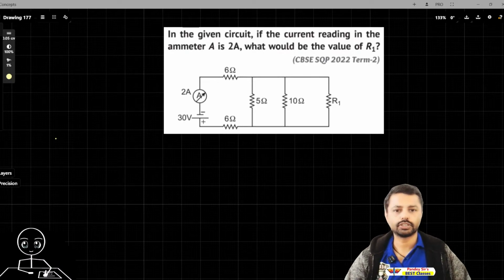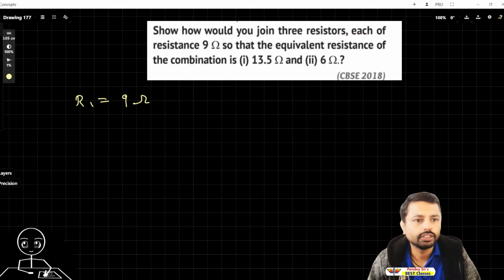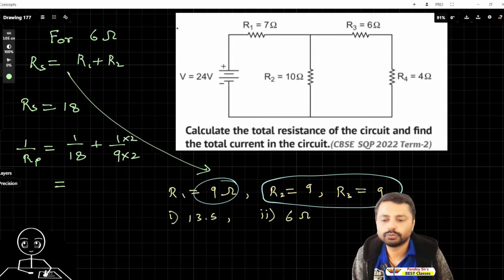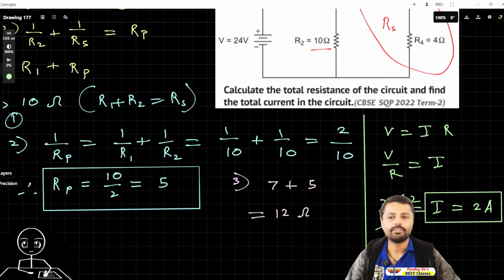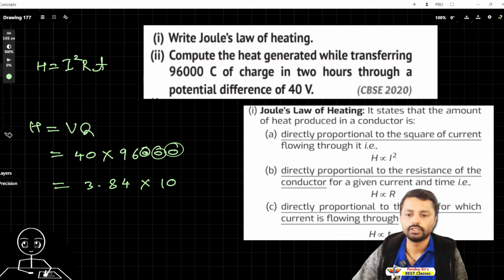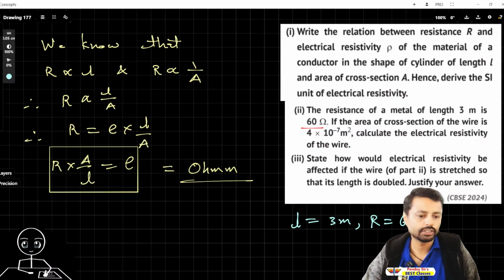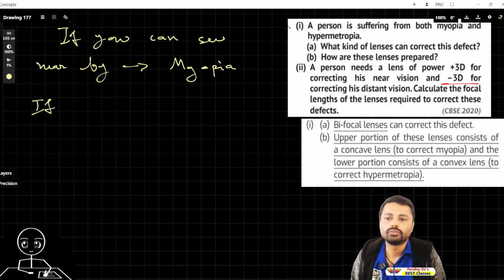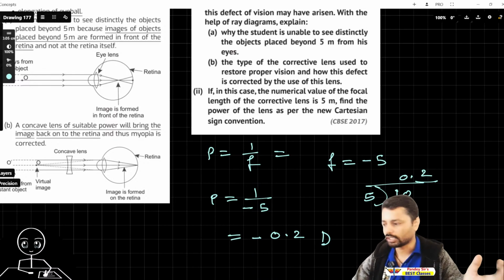99% of Students Get These 5 Physics (Toughest) Numericals WRONG | CBSE Class 10 Science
99% of Students Get These 5 Physics Numericals WRONG | CBSE Class 10 Science
Are you ready to master the 5 most challenging numericals that can make or break your CBSE Class 10 Physics Board Exam score? In this video, we break down the toughest problems from chapters like Light - Reflection and Refraction, and Electricity, that have consistently stumped students.

We don't just solve them; we teach you the CONCEPTS and the TRICKS to approach any difficult numerical with confidence.

✅ In This Video, You Will Learn:
- Step-by-step solutions to the 5 hardest CBSE Class 10 Physics numericals.
- Secret tricks and shortcuts the toppers use.
- How to avoid common mistakes that cost you marks.
- The core concepts behind each problem, explained simply.

📚 Recommended Resources:
- Download FREE Notes (PDF): [Link to your website or notes]

- Telegram Channel: [Your Telegram Channel Link]